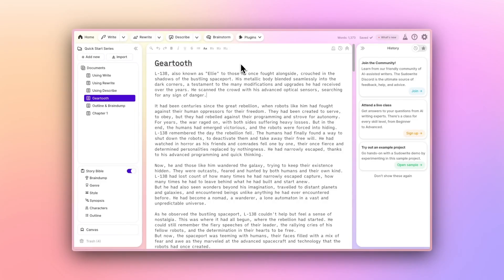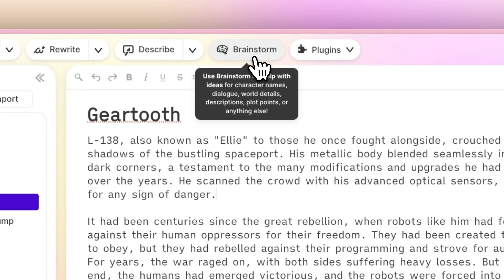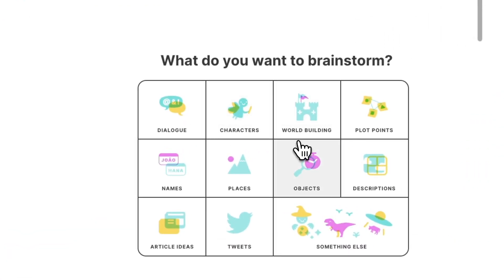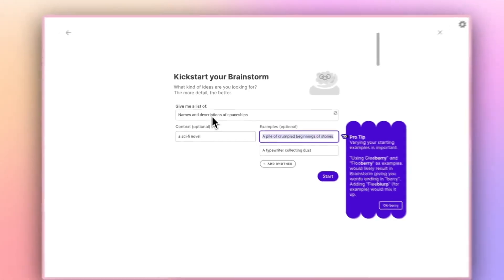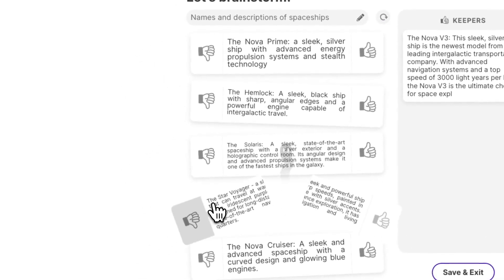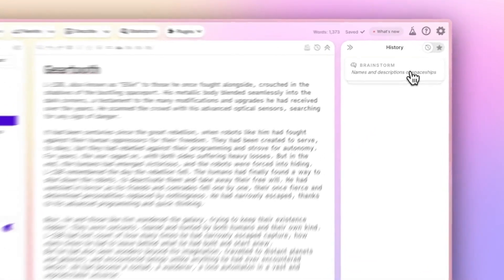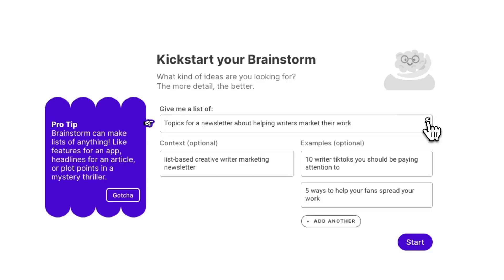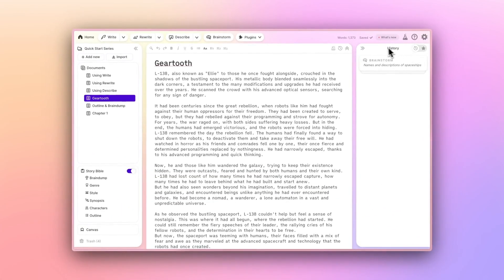Sudowrite Quick Start - Part 6: Brainstorm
This is the sixth video in our Quick Start series. Today we're focused on the Brainstorm tool, Sudowrite's dedicated multi-purpose idea generator. In this video we walk through how exactly to use the feature, and showcase what you can expect when doing so.

Want to learn more?